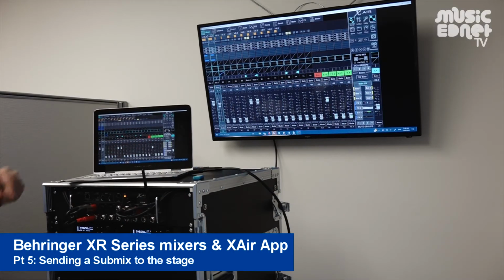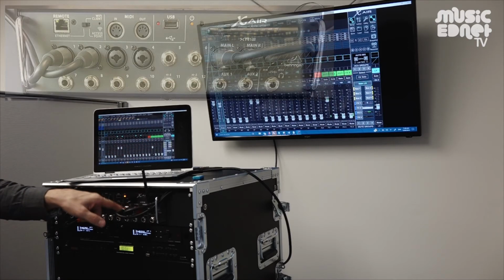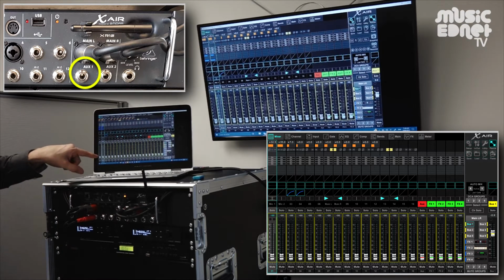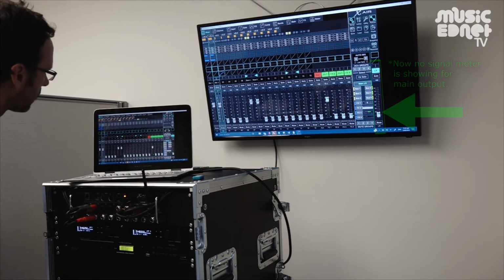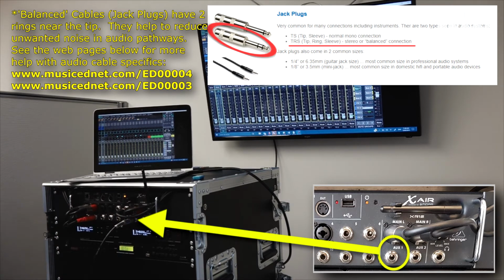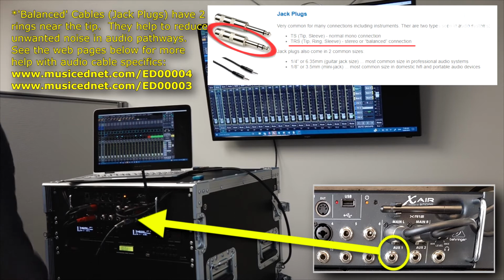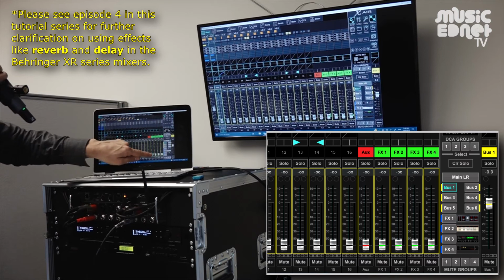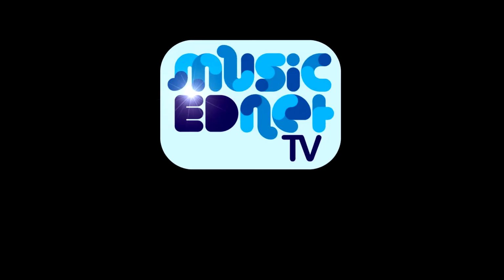Behringer XR Mixer Pt 5, Sending a Submix to the Stage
This video discusses how to control and utilise the XR series Mixer's Aux outputs in the XAir interface. Just like FX control covered in the previous tutorial of this series, with modern app-controlled digital mxiers, adding and controlling Aux mixes (sub-mixes) to provide unique level and FX mixes for various foldback speakers onstage for performers has never been easier - and it doesn't interfere with your main front of house mix.

XAir works on Windows 7 or later, Mac OSX, iOS (iPads/iPhones) and Android operating systems and can be downloaded from the link below for Windows/Mac machines or via the App Store on iOS and Google Play Store on android devices:

To view other instructional and professional development videos by Music EDnet for Music Teachers and individuals that are not included on our YouTube channel, please visit our EDnet TV page at the link below:

*Please note; EDnet Hub membership includes full access to all EDnet TV content featured at the above link:

If you'd like to discuss the purchase and customised assembly of a similar Mobile PA rack/digital mixer combo for your school or your own needs, or any other audio/video & music technology requirements, please contact Music Education Network via the options below:

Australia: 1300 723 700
New Zealand: 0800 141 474
More info on PA and live sound equipment from Music Education Network can be found here: